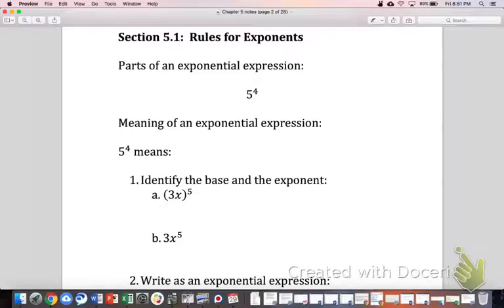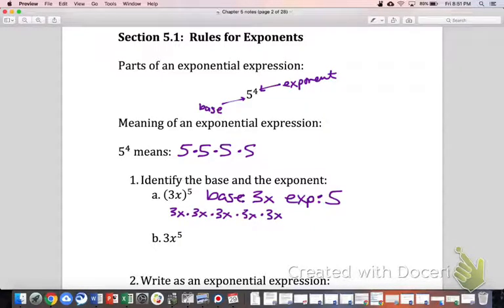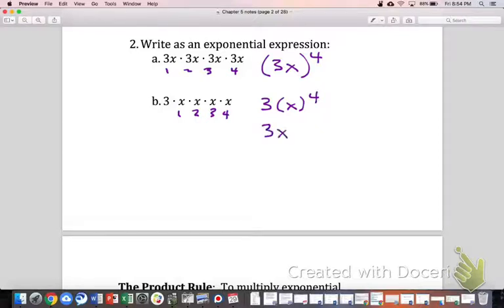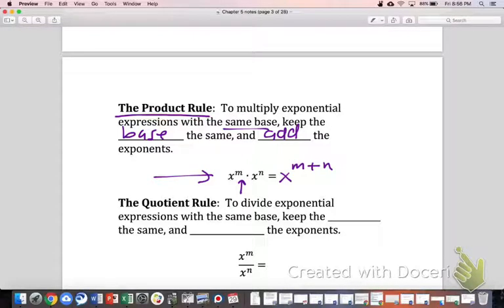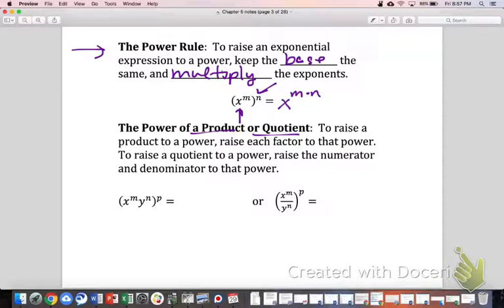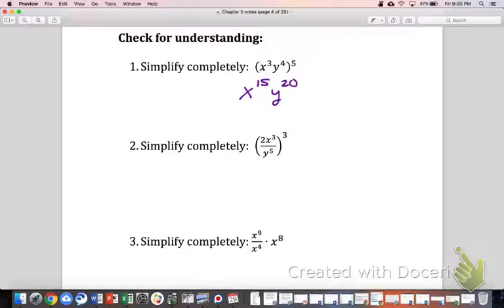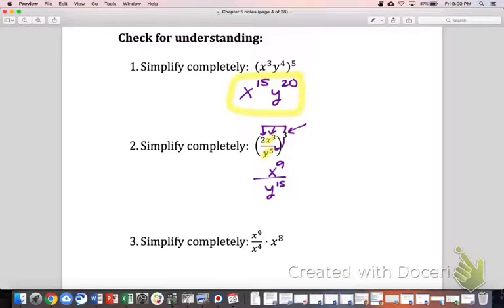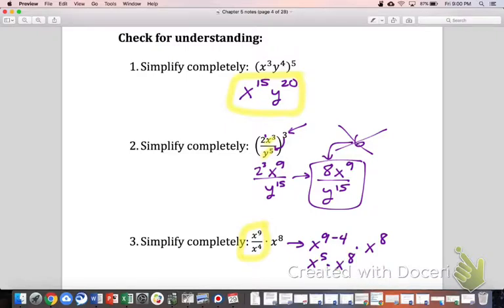December 29, 2017